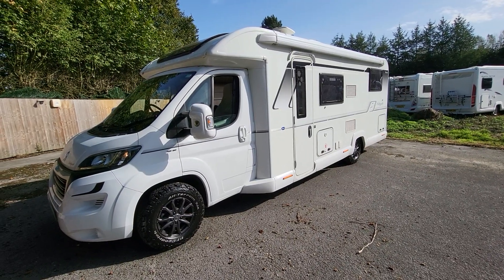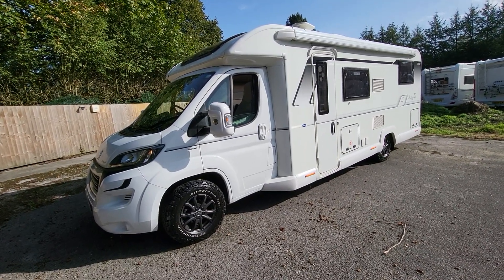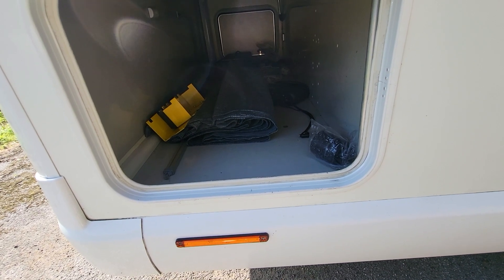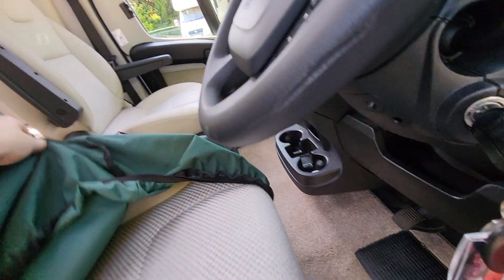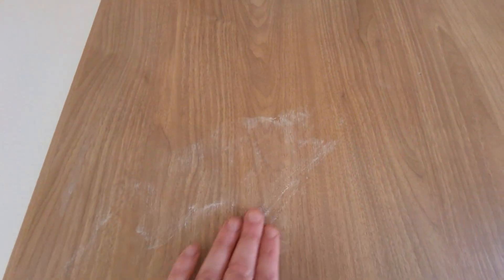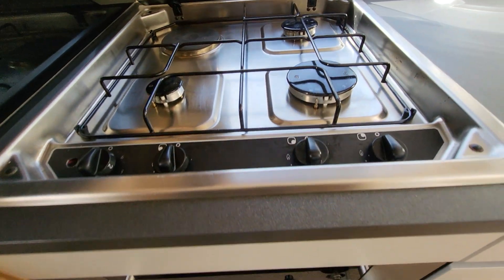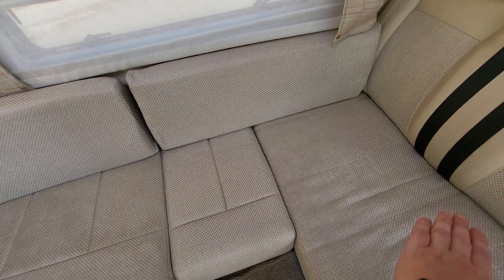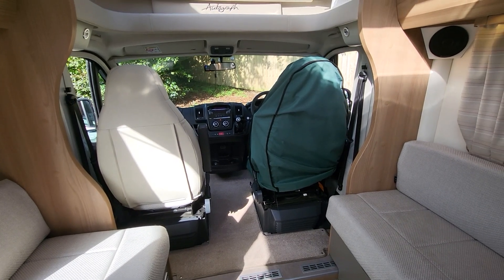Bailey Autograph 79-4T u537